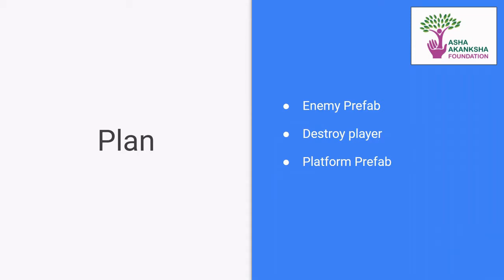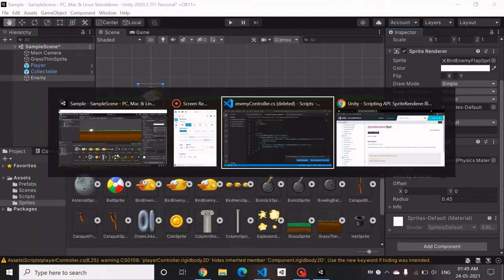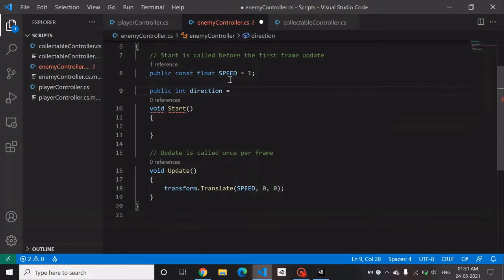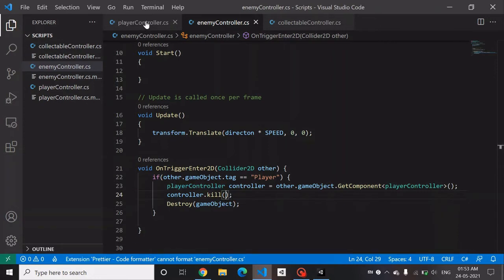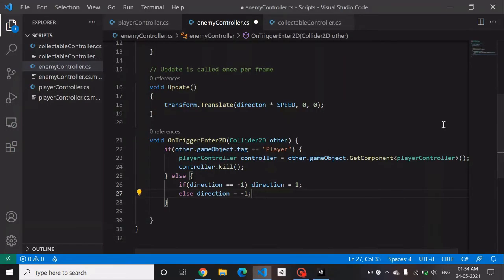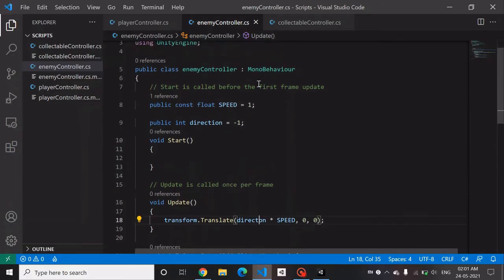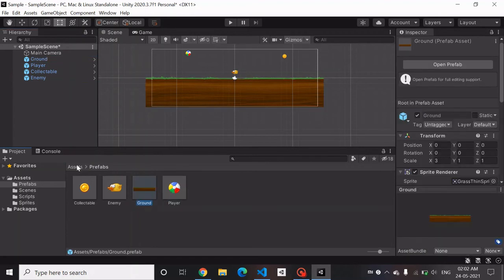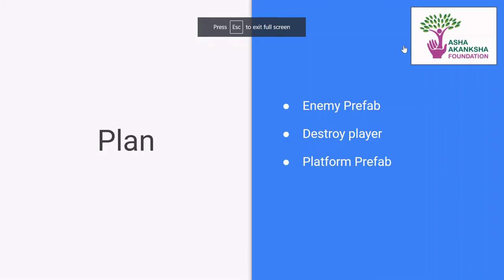Creating Collectables | Set 1- Lesson 6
Set 1:
Learn about 2D game development in Unity. We will learn scenes, gameobjects, scripting, triggers, and many other concepts. We will also get a tutorial on creating our first 2D game.

Video 1.7:
This is a tutorial on how to create collectables. It teaches the concepts of triggers, gives a deeper knowledge about scripts and introduces you to the destroy function.